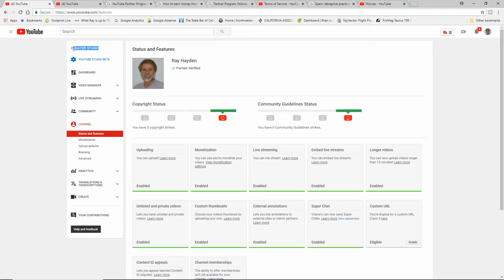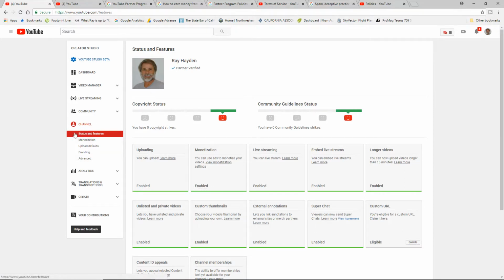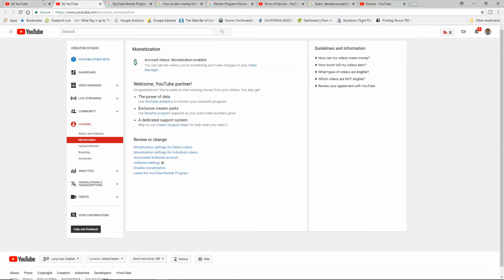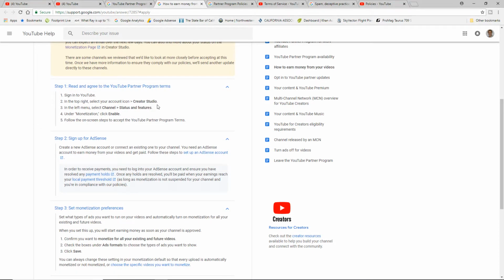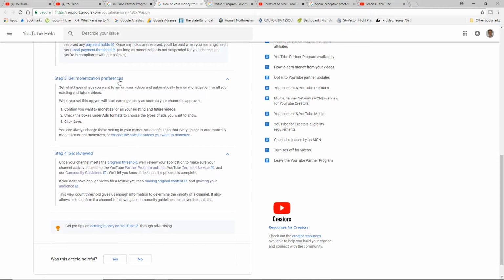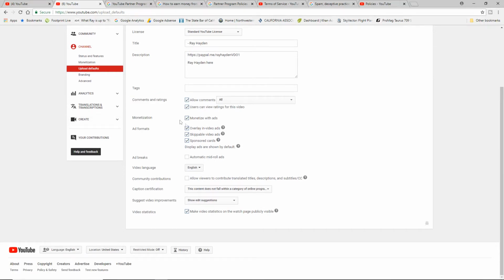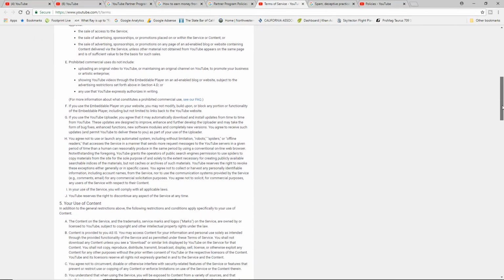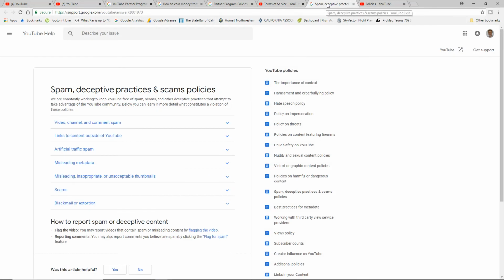Setting Up Your YouTube Partner Program Account - Ray Hayden, J.D.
Ray Hayden here, Setting Up Your YouTube Partner Program Account - information and insights. Part of the Creators Helping Creators Series.